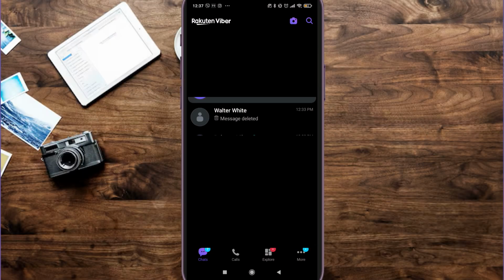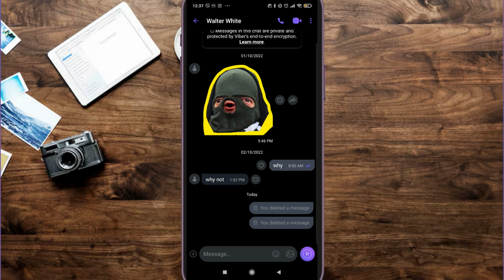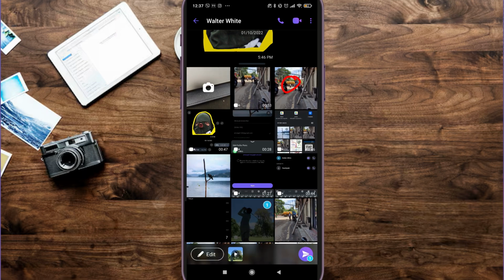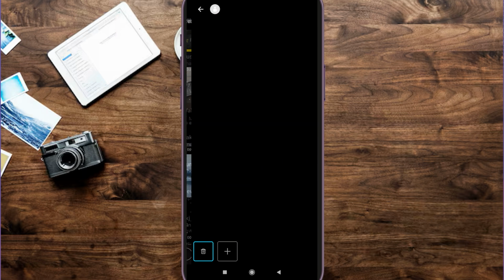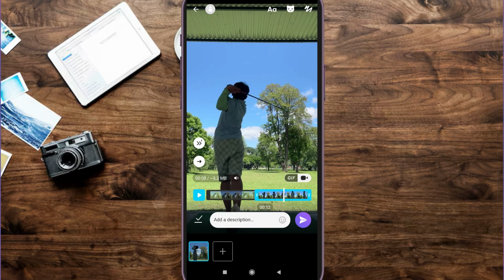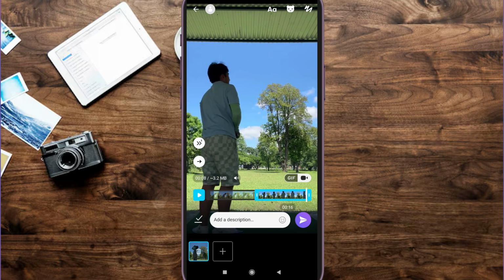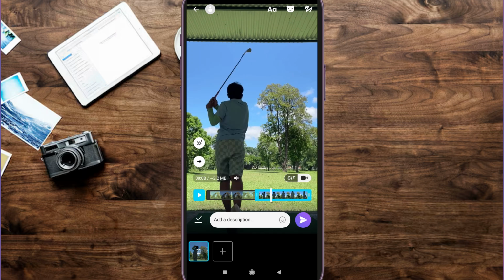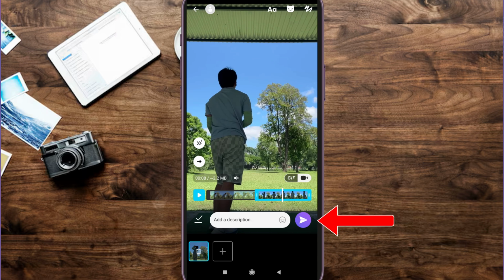How to Send Videos on Viber 2025?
Share your favorite moments and stories by learning how to send videos on Viber. Whether it’s a short clip or a longer video, sending videos lets you connect visually and bring your conversations to life. This tutorial shows you how to select videos from your gallery or record new ones directly in the app and send them smoothly without losing quality.

Discover tips for sending multiple videos at once, managing file sizes, and using captions to add context. You’ll also learn how to ensure your videos reach friends and groups quickly and securely across all your devices.

Perfect for users who want to enhance their chats with rich media, this guide makes video sharing on Viber fast, easy, and reliable.